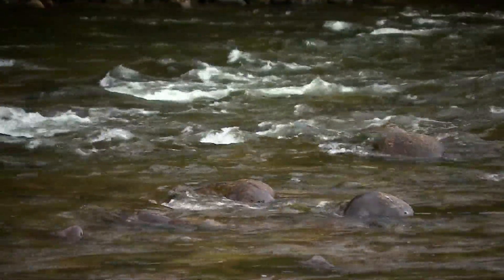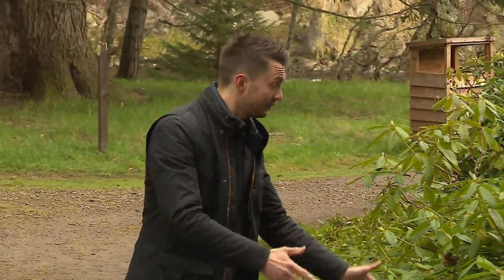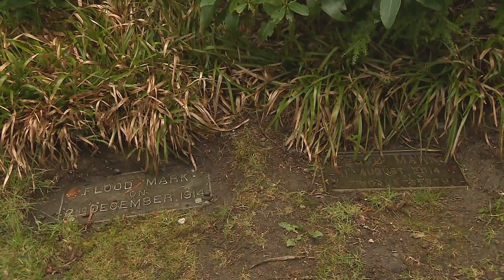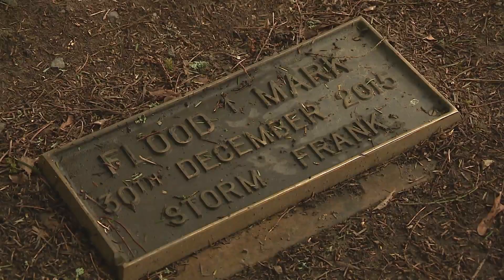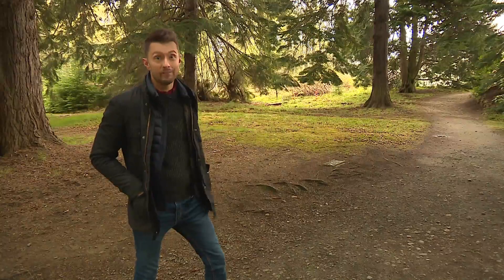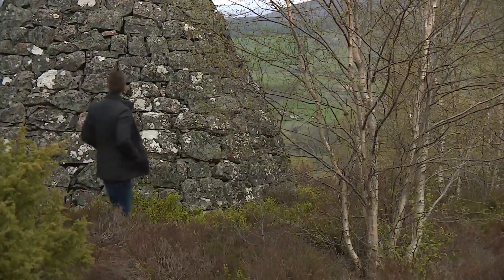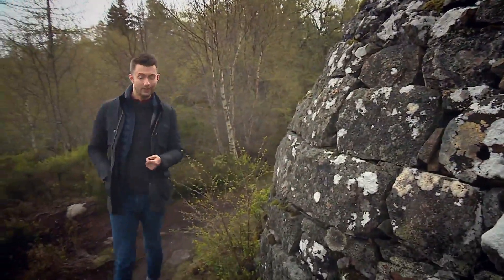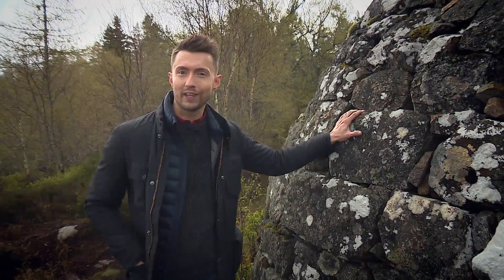Sean's Scotland: Balmoral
Explore the historic Balmoral Estate in Royal Deeside with Sean Batty. Bought by Queen Victoria and used by the Royals ever since, Balmoral Castle and it's grounds are home to years of royal family history. From family Cairn's to historic River Dee flood markers, Sean explores a glimpse of what the estate has to offer.

Catch the full series of Sean's Scotland now on STV Player.